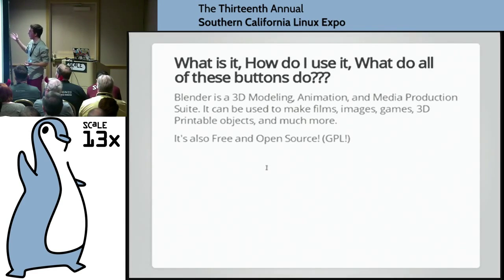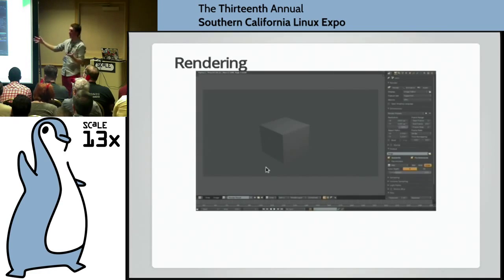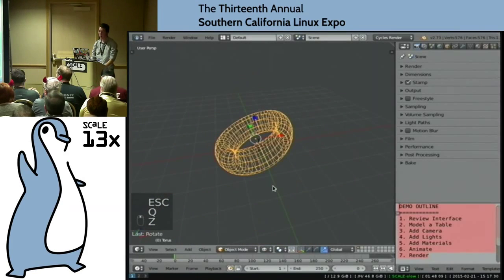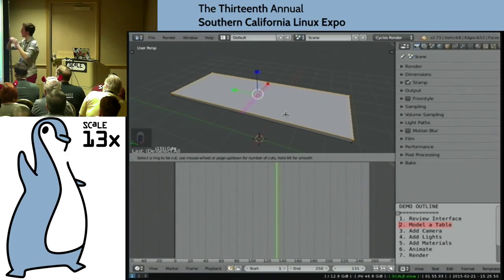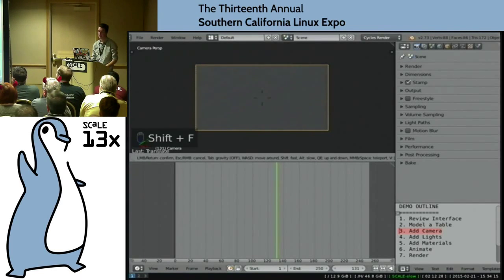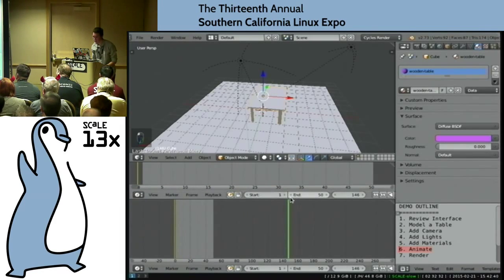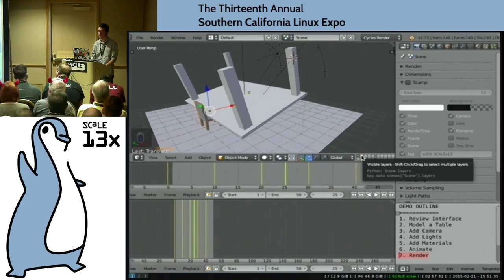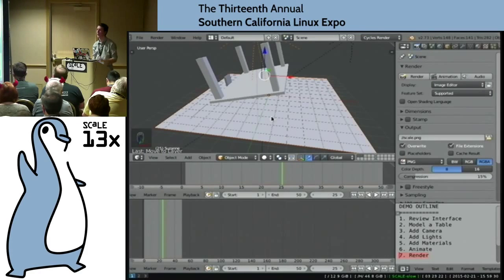Elijah Caine - An Introduction to Blender3D - SCALE 13x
Have you every wanted to learn the basics of Computer Animation, Modeling, Compositing, and Editing? This talk will introduce you to the best Open Source Cross Platform 3D Suite: Blender 3D. Blender can help you make a Movie, design a 3D scene, or Create a Videogame. This talk specifically will cover how to create a 3D scene, add environment textures and lighting, and how to polish the whole thing off with post-processing effects.